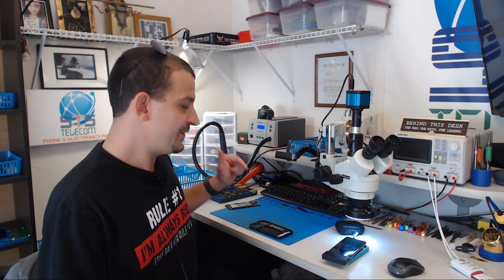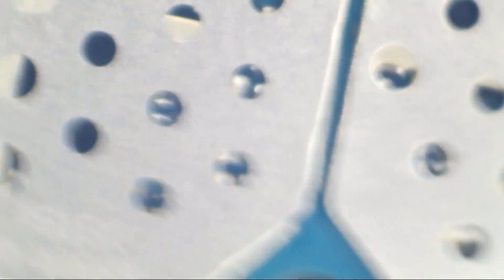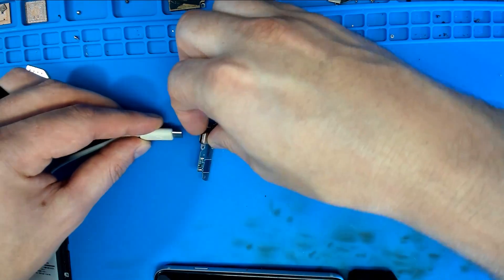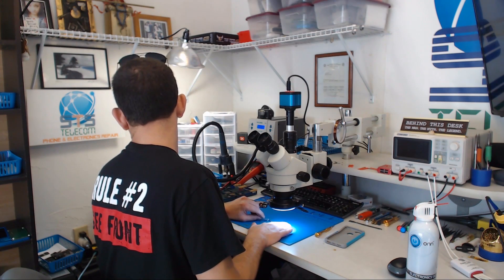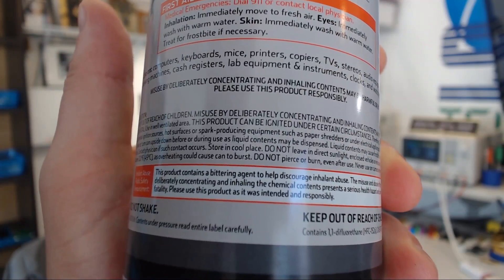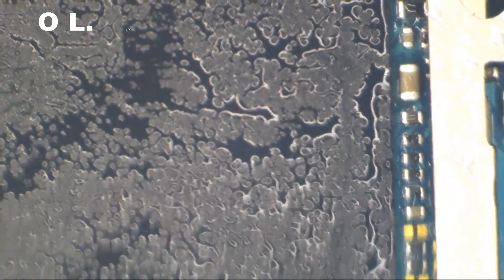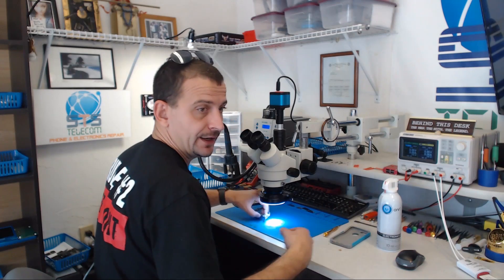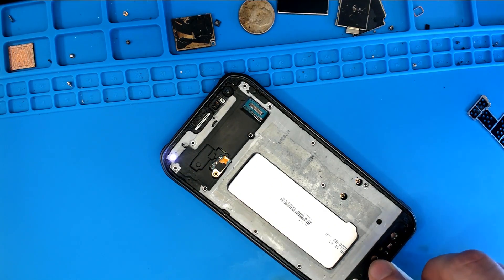Galaxy S6 Active - Bad CPU? [FAIL]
Here are my tools:
Soldering:

Microscope Stuff:
Ring light

Electrical:
DC Power Supply

Recording Gear:
2nd Main Camera